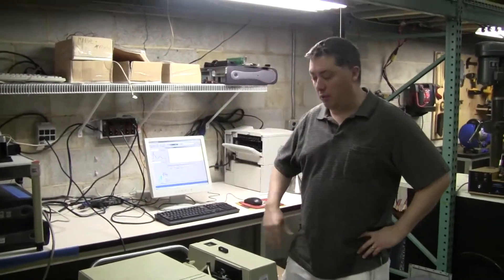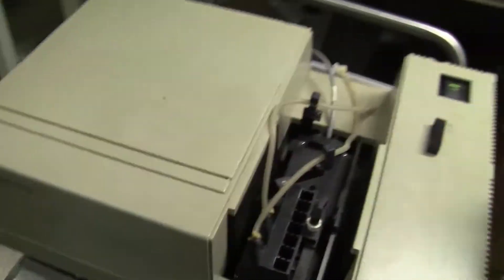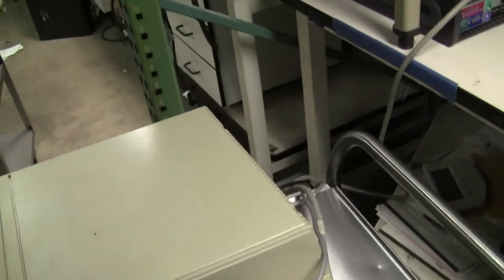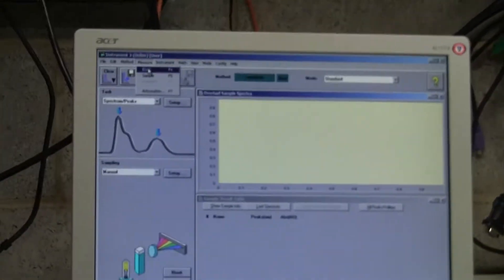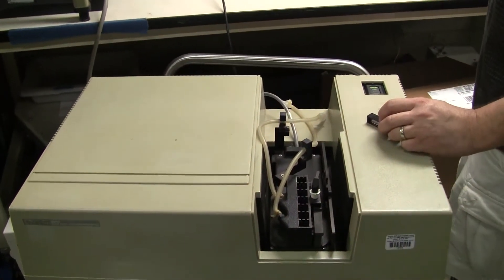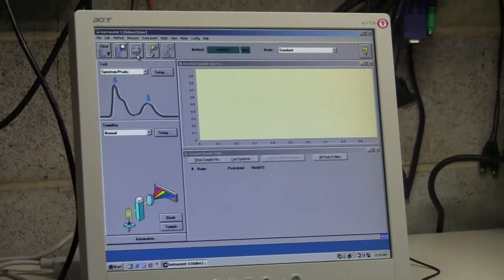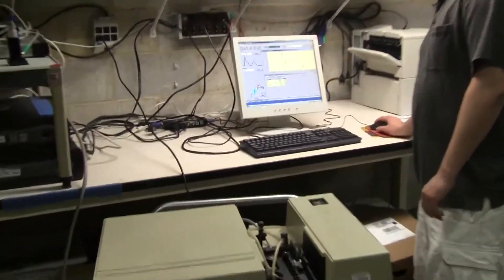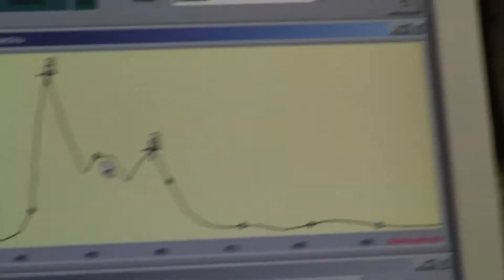Spectrophotometer Agilent / HP 8452A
For sale from HiTechTrader -  Hewlett Packard Diode Array Spectrophotometer Model 8452A. Complete UV/Visible absorbance spectra Visible/UV - range of 190 to 820 nm with 2 nm resolution.  A classic instrument for any lab!  Chemstation with computer (Item  )